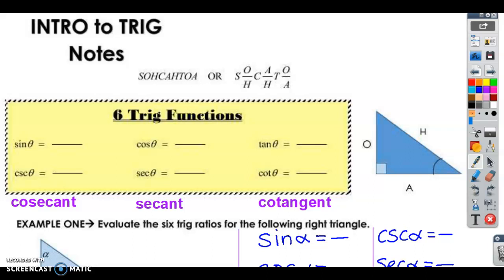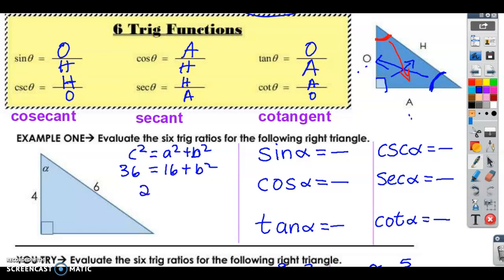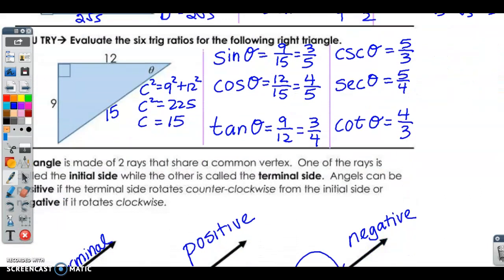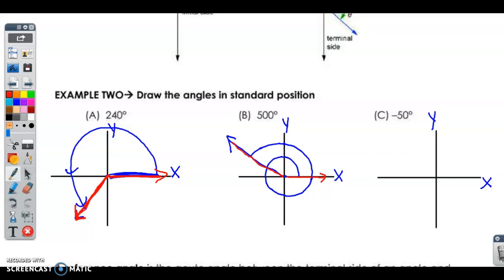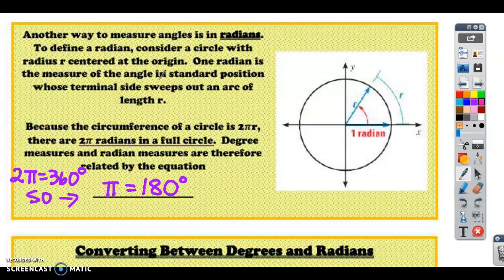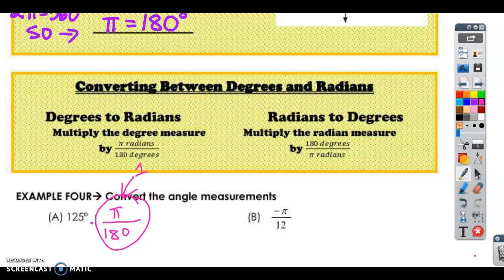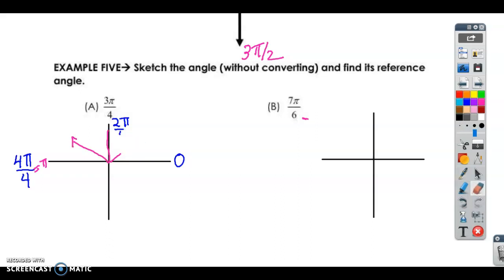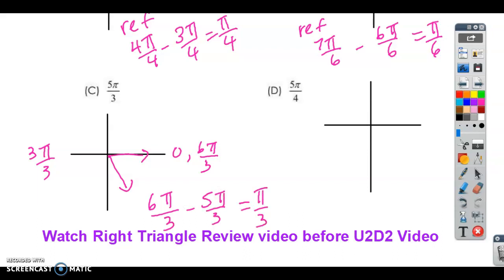U2D1 Intro to Trig